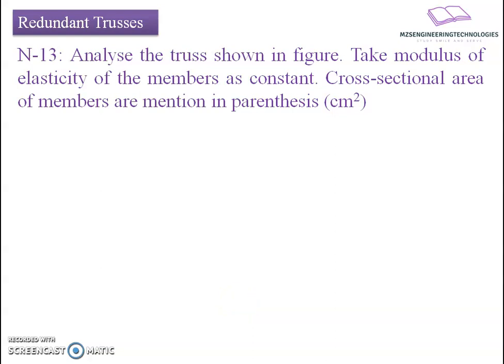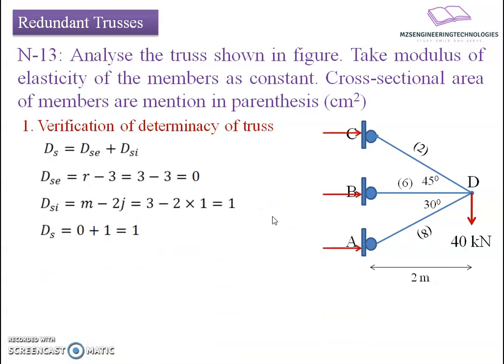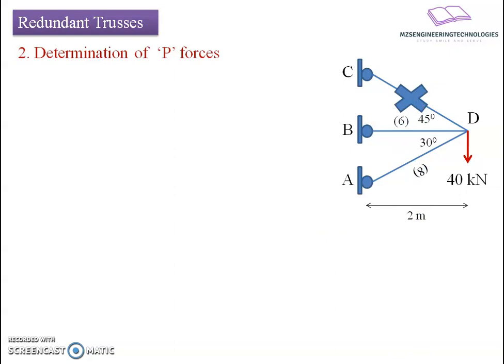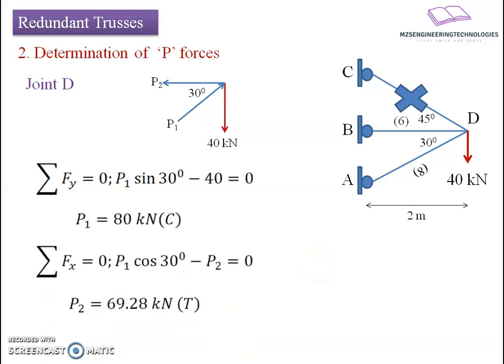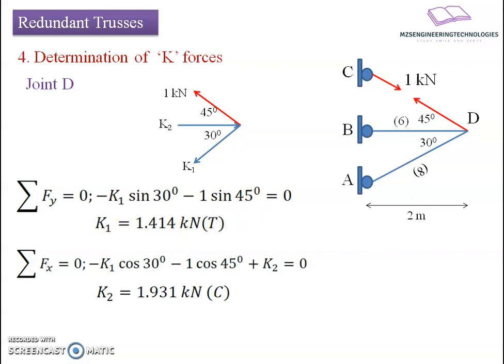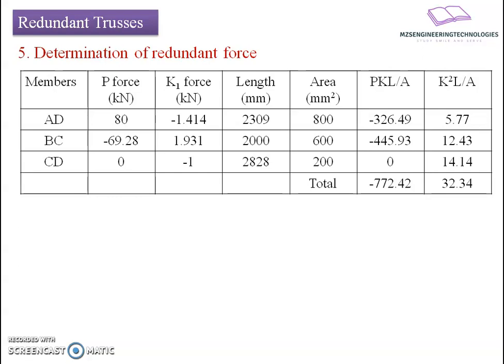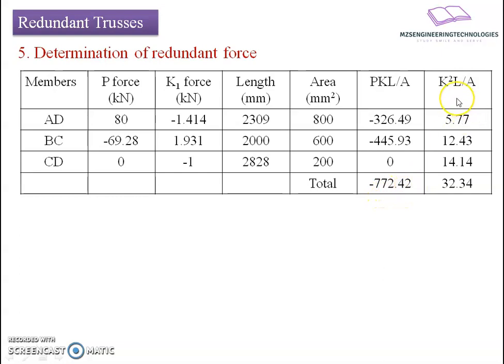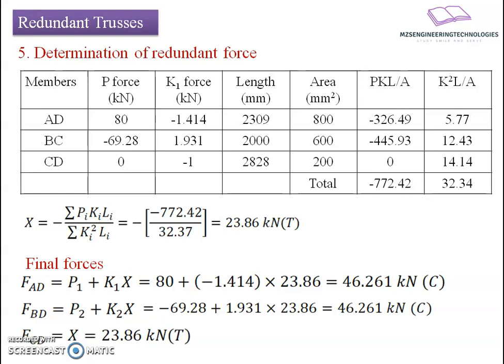Structural Mechanics -II Part19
Numerical on Analysis of Redundant Frames